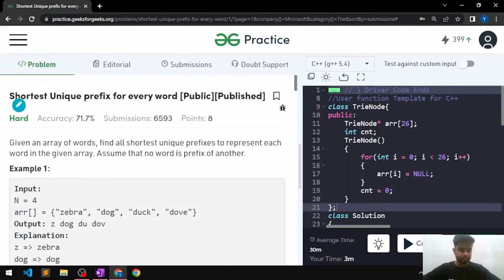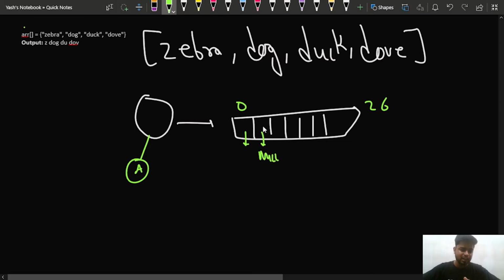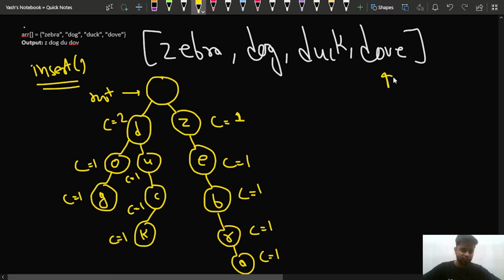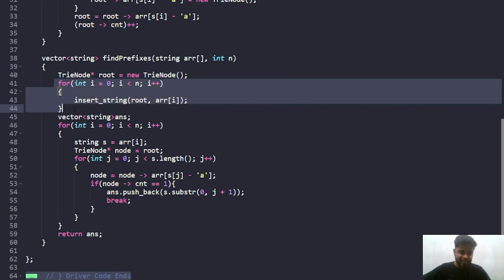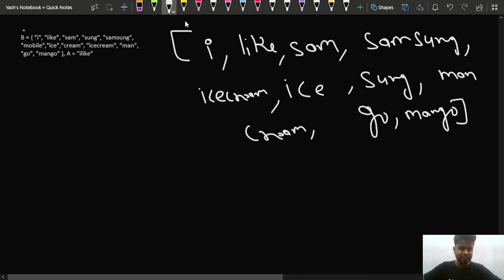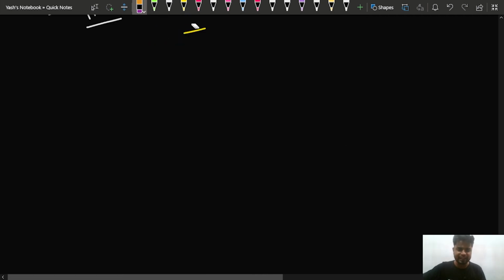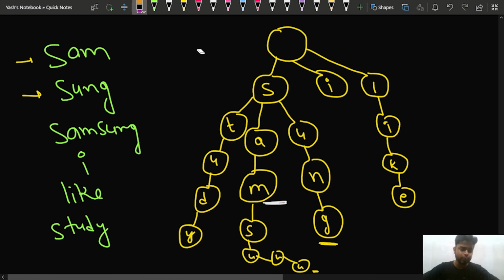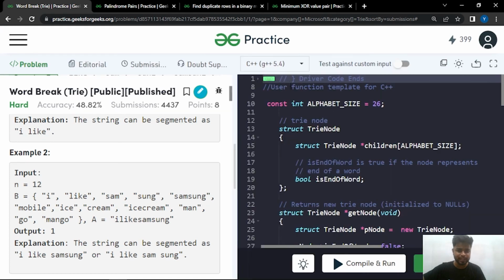Day13 : Microsoft in 29 Days | Trie | Yash Dwivedi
Join Yash Dwivedi as he guides you on how to approach and solve some very common problems on Trie data structure asked during Microsoft Interviews.